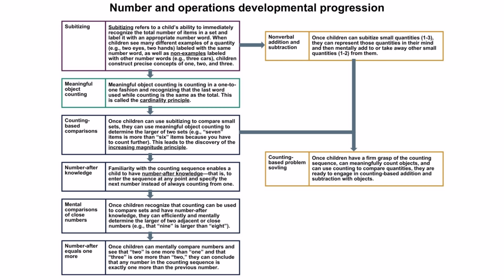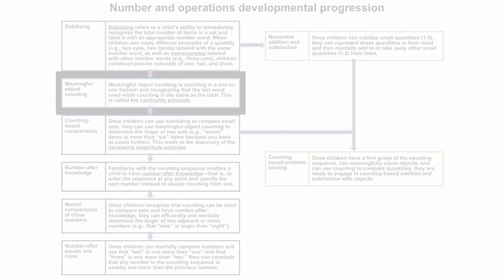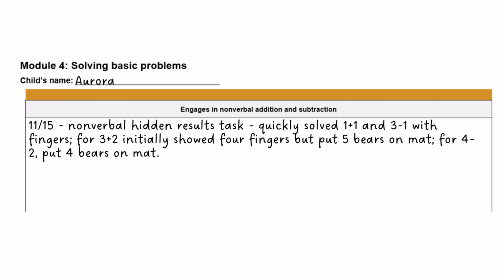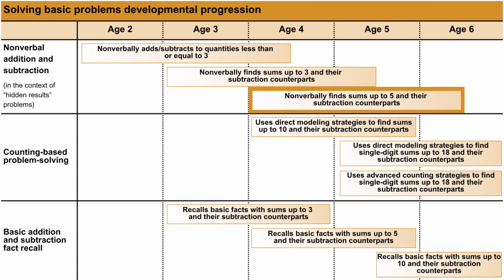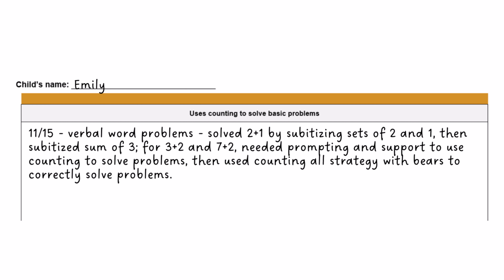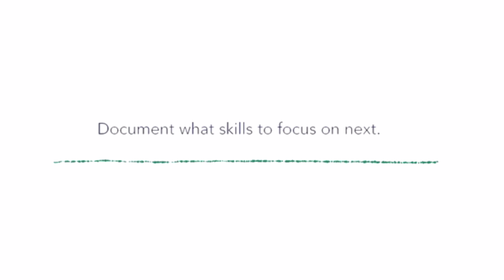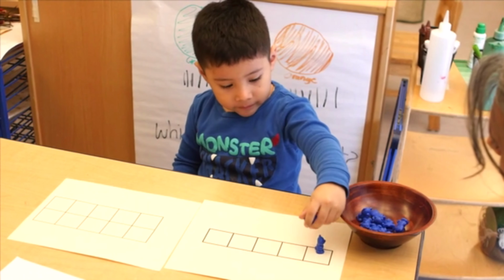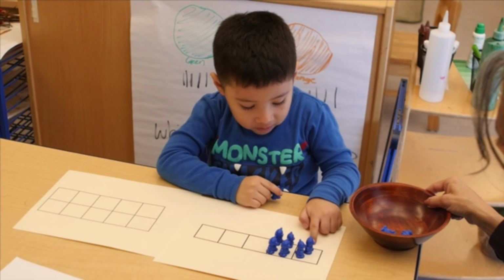Progress Monitoring for Solving Basic Problems (REL Appalachia)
Video 6 from Module 4 of the Teaching Math to Young Children Toolkit provides instruction on collecting and using progress monitoring data on solving basic problems.